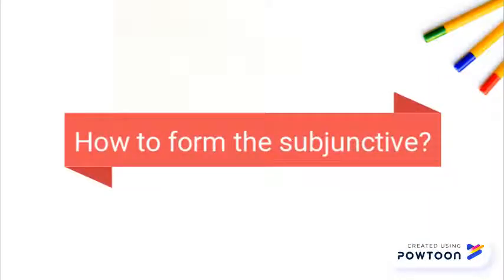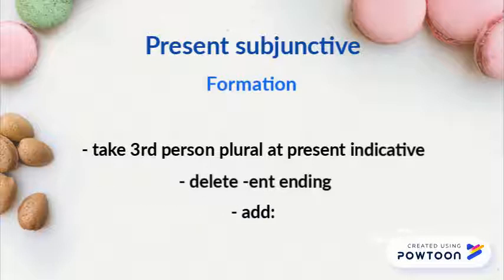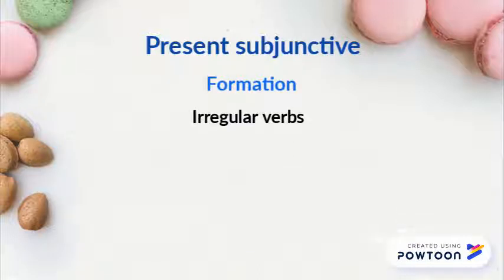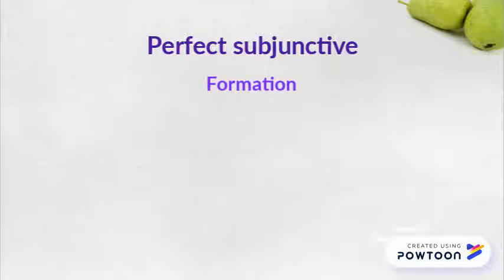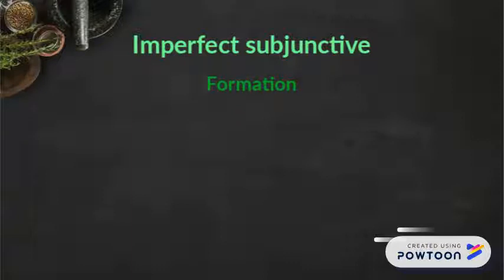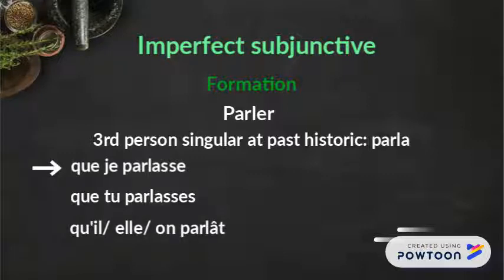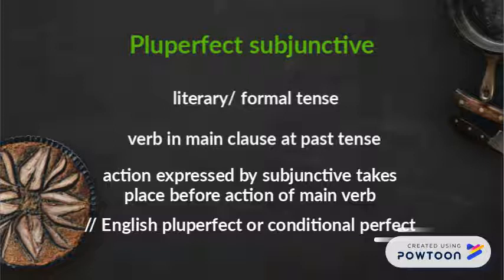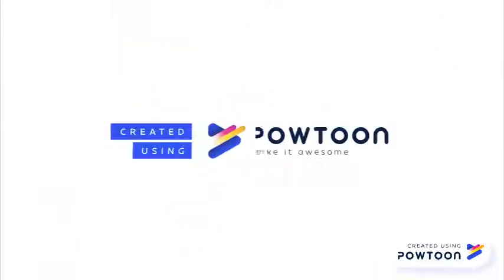Subjunctive in French 2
The four tenses of the subjunctive (présent, passé, imparfait, plus-que-parfait)
Reference book: Brickman, Celia, A Short Course in Reading French (New York: Columbia University Press, 2013), chapter 19 "Le subjonctif/The subjunctive".